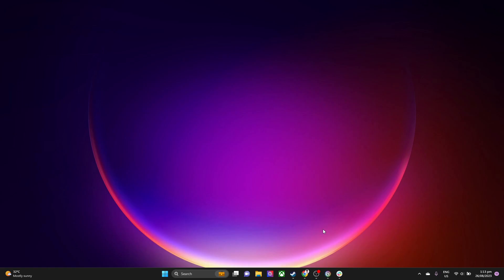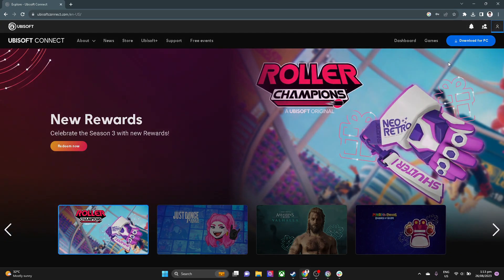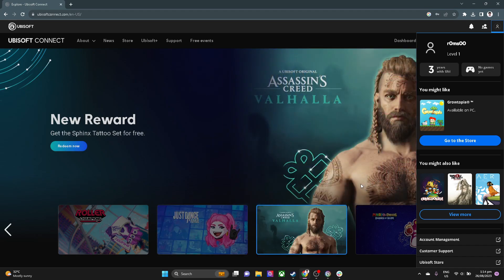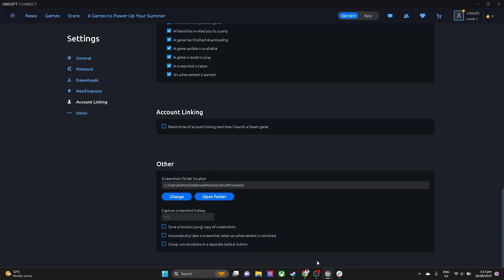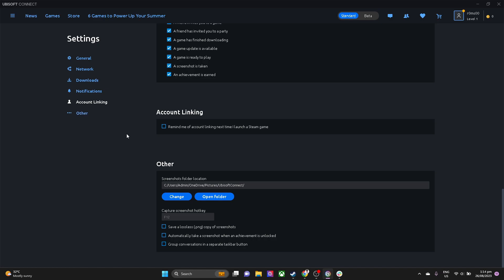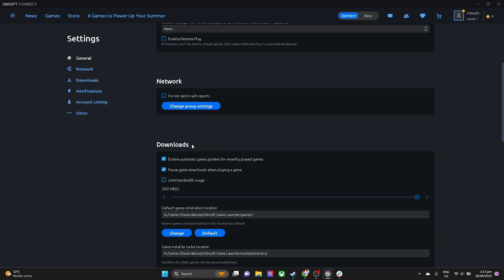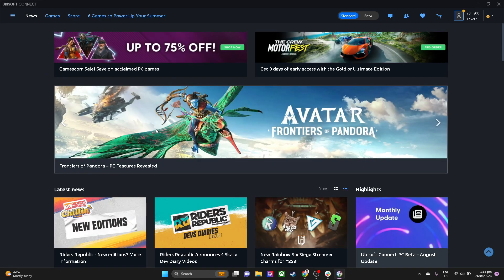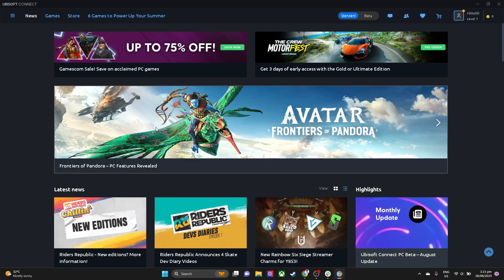How to Link Ubisoft Account to Steam 2025